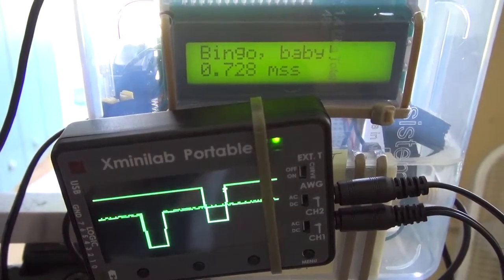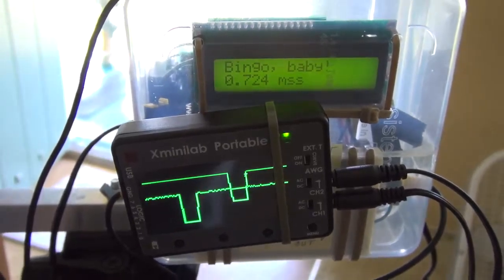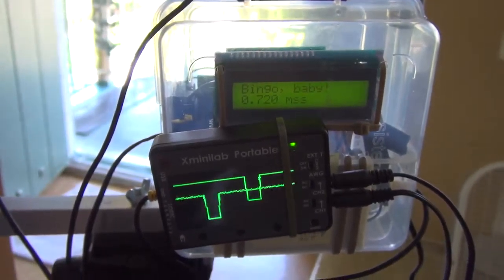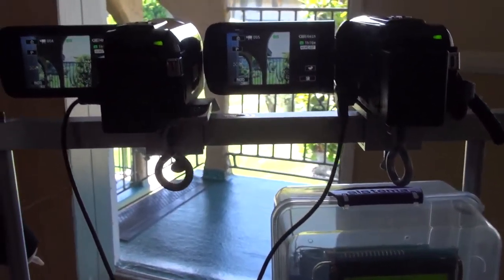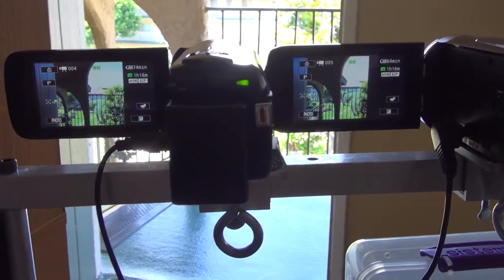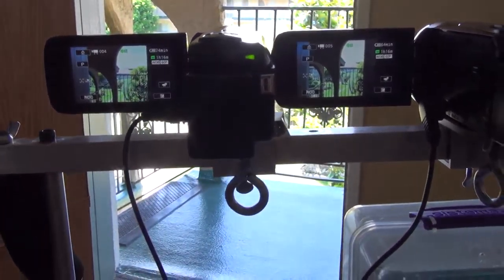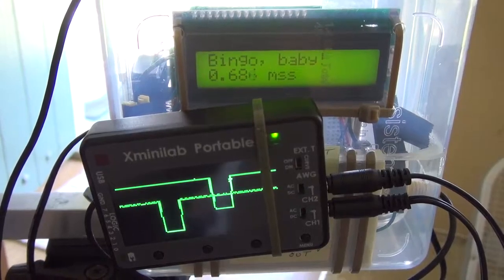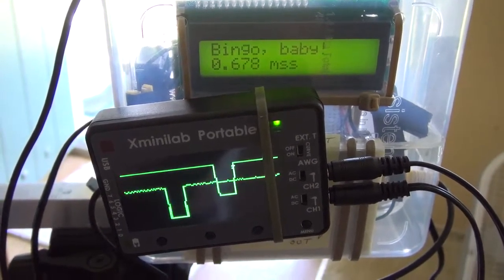I'm Throwing The Scope In There, Too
Just to make it fun, I'm going to throw the scope in there, too - for my next few demos showing the importance of the stereoscopic sync of a dual camera rig.